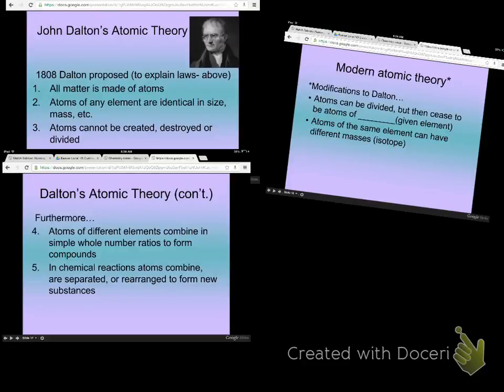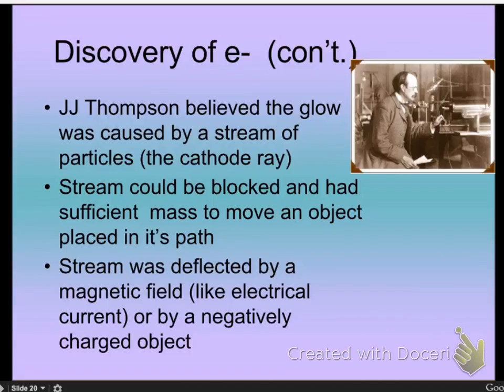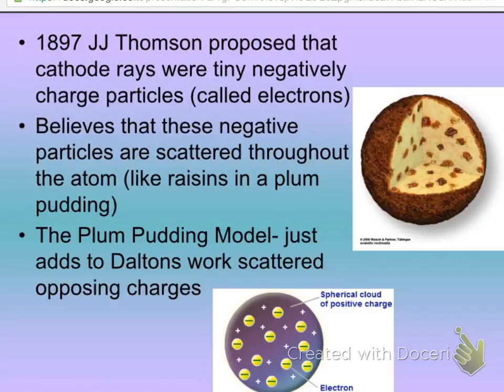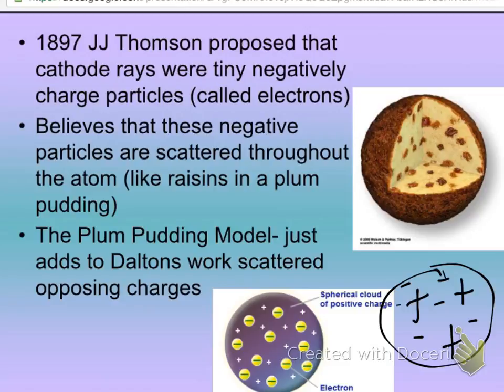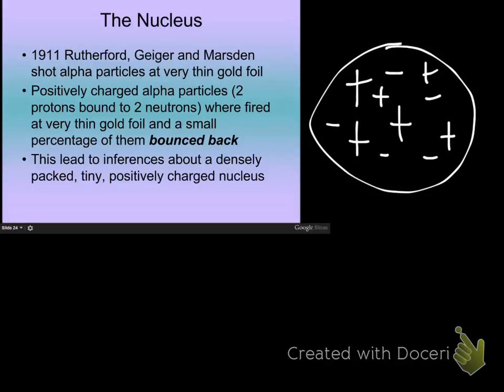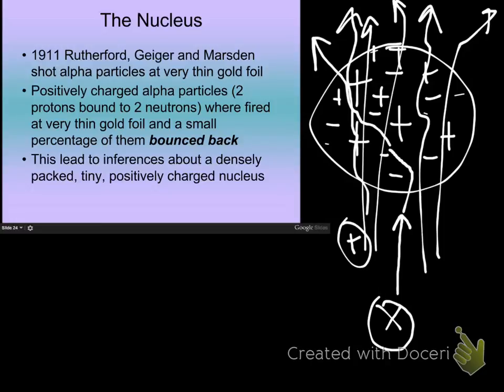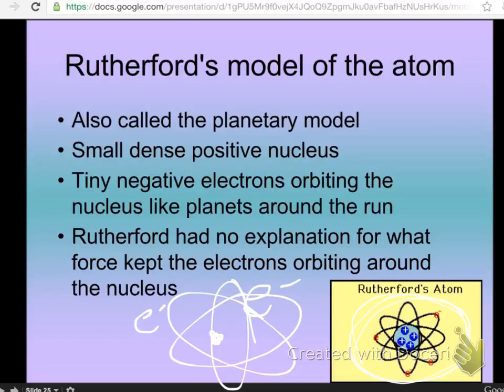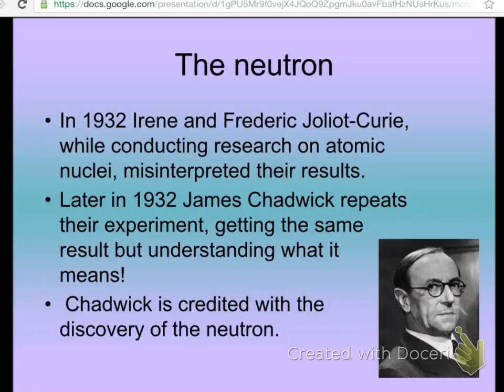atomic history lecture part 2 10-16-14